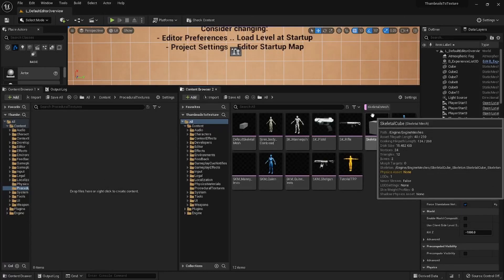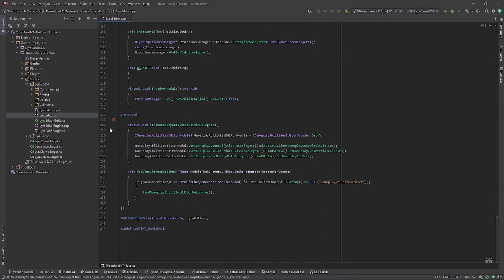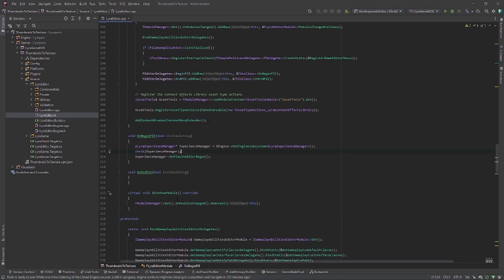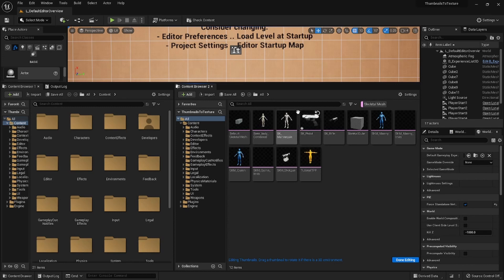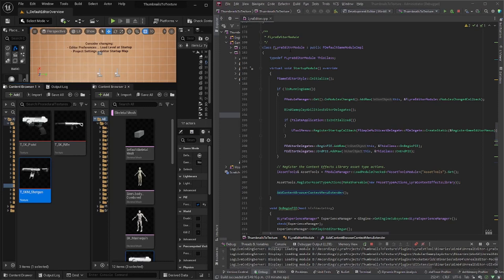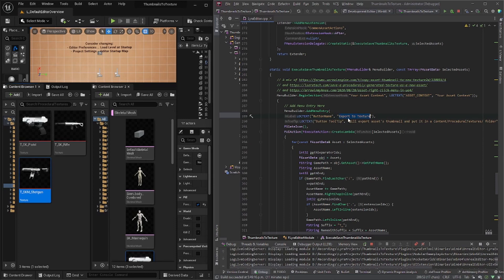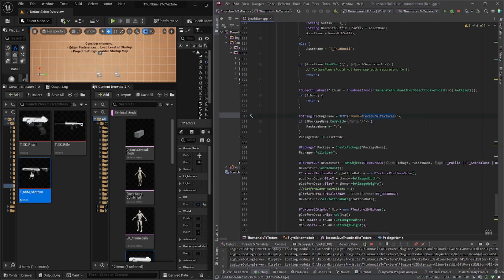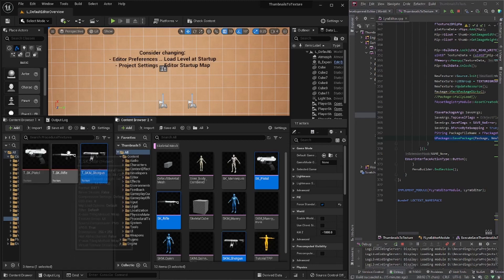Creating an Unreal editor asset button: export thumbnails to Texture assets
This tutorial will grant you a tool to export your asset thumbnails to texture assets. Useful for temp UI icons. Thanks for these links that helped me create this video/tutorial.

This will work in non-Lyra projects as well. Best places would be an Editor plugin, or an editor module other than you main game editor module. I put it in the Lyra game editor module for simplicity.

Timestamps:

00:00 - Intro
00:51 - Setting up the code
03:40 - Exporting the thumbnails
05:56 - Code explanation